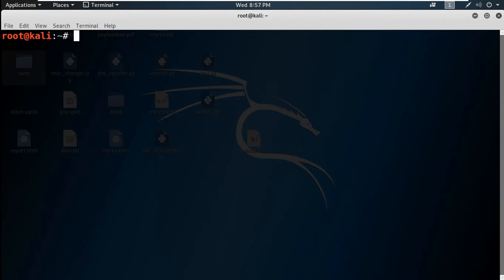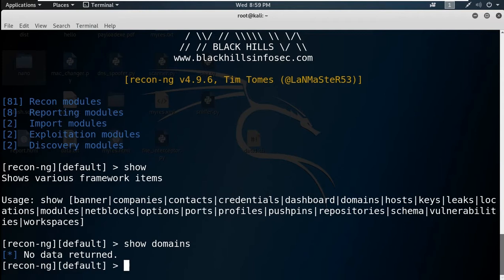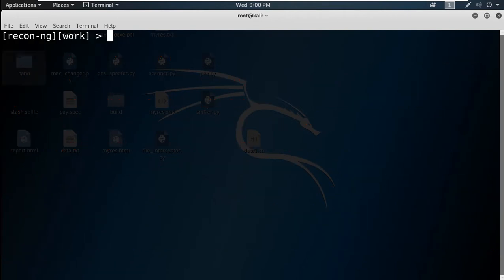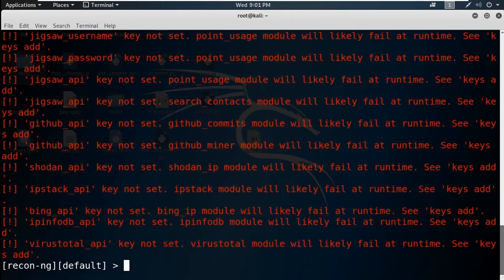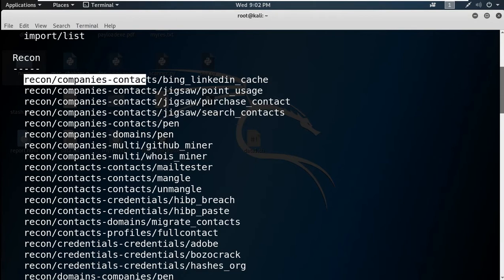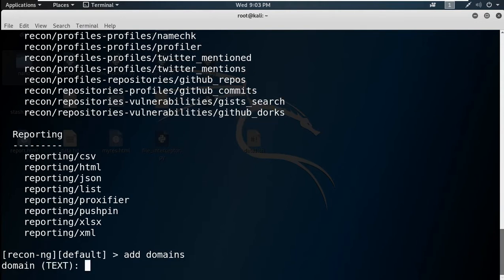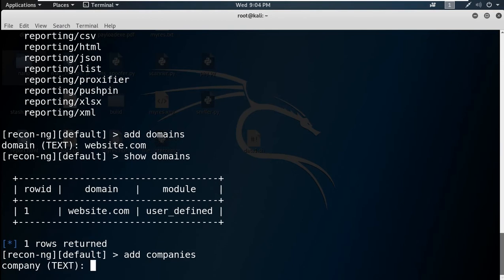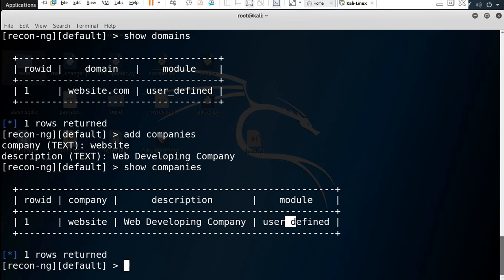Recon NG 2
This video demonstrates how to use Recon-ng in kali Linux and how to gather information with the help of it.